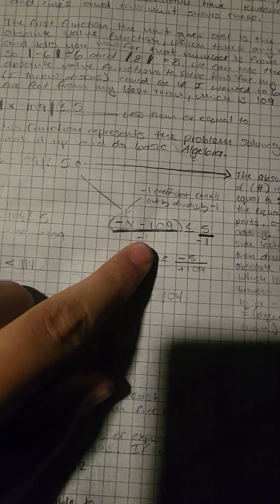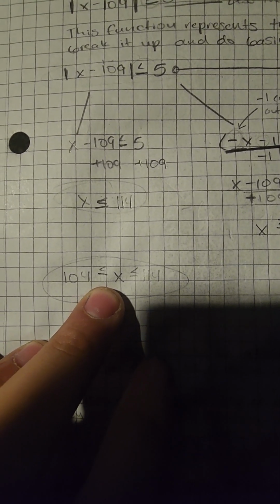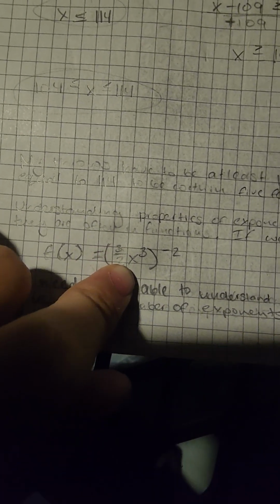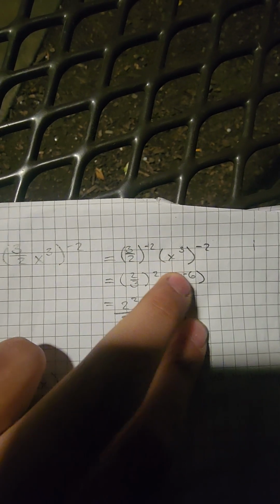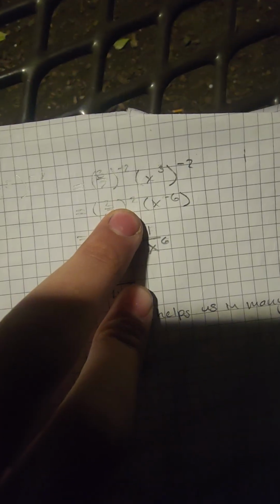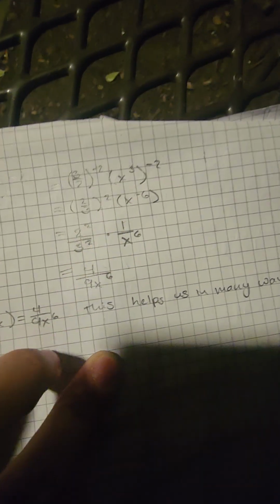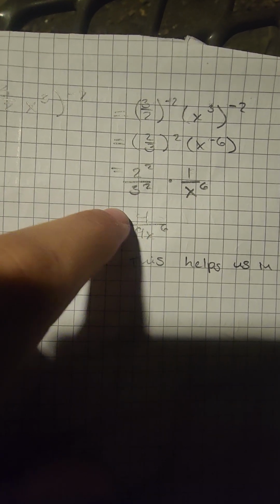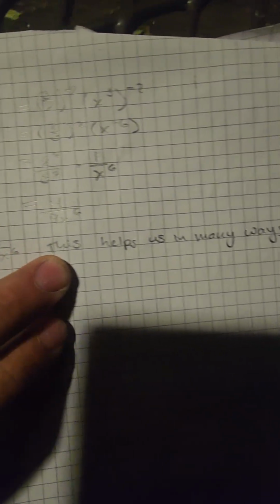March 5, 2026